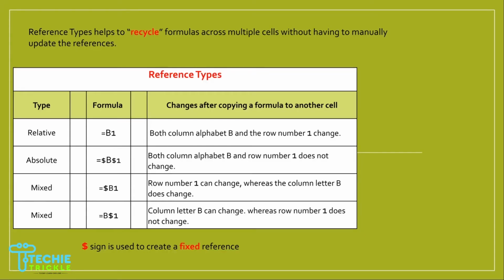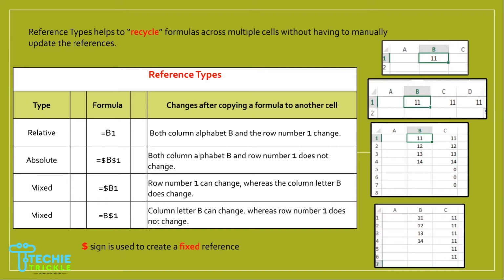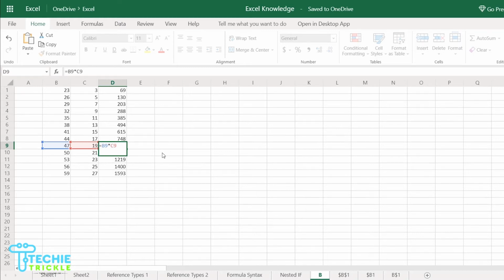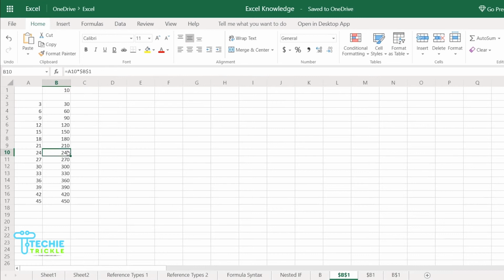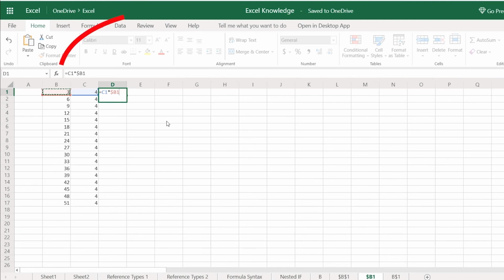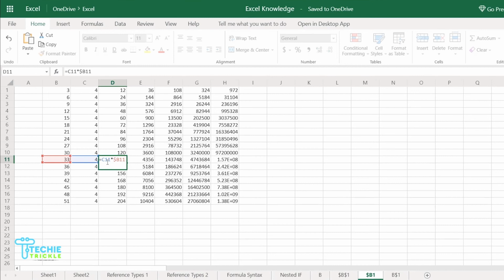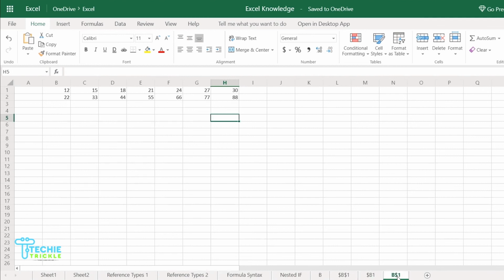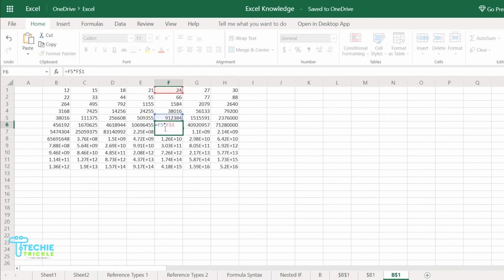Cell References in Excel Relative Absolute and Mixed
Cell references in excel  correctly with relative absolute and mixed when writing Excel formulas. If your formula is not working when you do a copy to other cells, it means you have made a mistake with cell referencing. In this video we have discussed about Mixed, Relative and Absolute references in excel.

In this video I provide information on:
• Creating and copying formulas using relative references
• Creating and copying formulas using absolute references
• Creating and copying formulas using mixed references
• Using cell references with an example

This video should cover relative and absolute cell references in Excel 2019, Excel 2016, and Office 365.